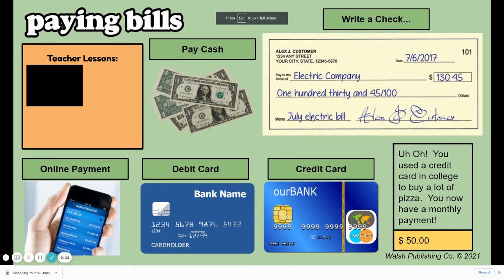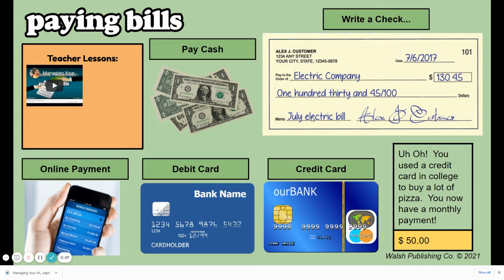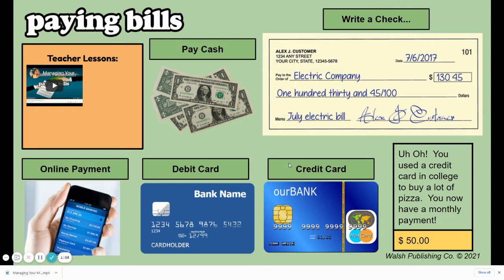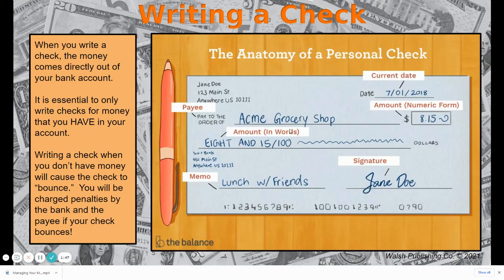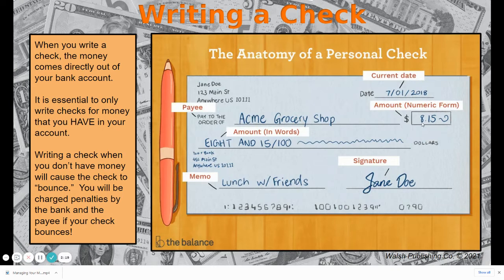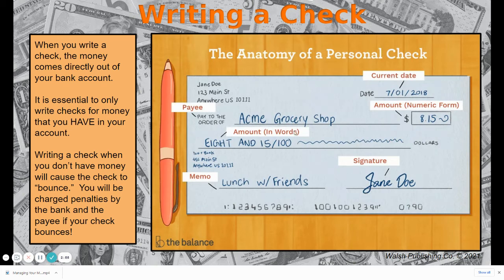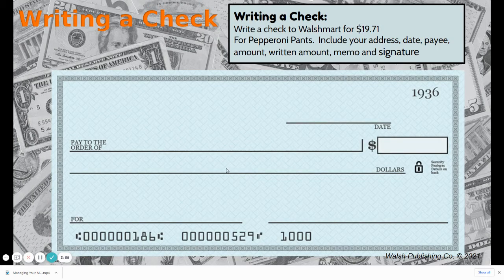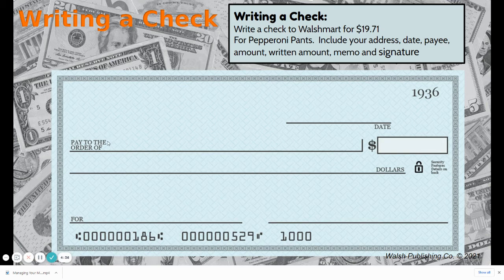Paying Bills & Writing a Check Tutorial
Use this tutorial to help you fill out the paying bills portion of your budget project